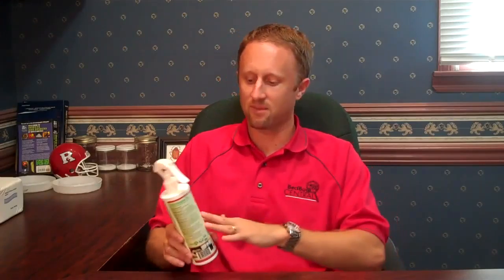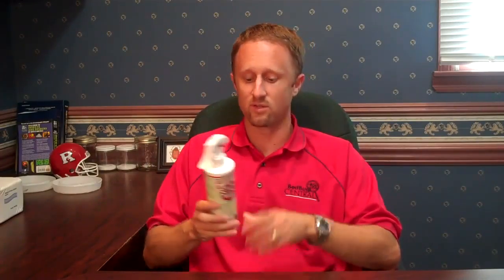Bed Bug Info Raleigh NC Bed Bug Exterminators Treatment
FOLLOW ME ON TWITTER: @JWhiteBBTV - In this episode Jeff will discuss how sprays that you can apply to your luggage during travel to keep bed bugs off may not be 100% effective but may be worth considering if you are concerned about encountered bed bugs during your travels.  There are many sprays that are claiming that they can be applied to luggage to keep bed bugs off of your luggage.  The first item to check is that the label on the spray states that luggage can be treated with the spray and that you follow the directions on the label when applying the spray.  Also understand that luggage sprays are not 100% guaranteed to keep bugs off of your luggage.   Therefore it is still important to launder your clothes before you unpack them inside your home and to either store or treat your luggage when you return.  That being said, many of these sprays use ingredients that are in fact repellent to bed bugs and therefore, as long as you understand they aren't 100% effective and need to be applied periodically depending on label directions, using them during your travels may not be a bad decision.